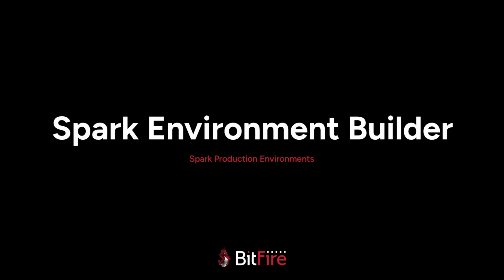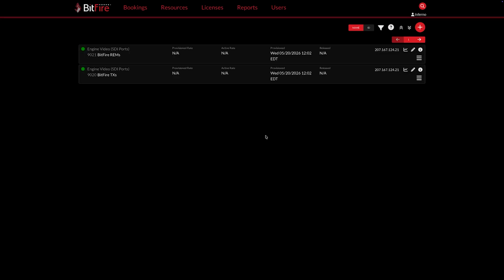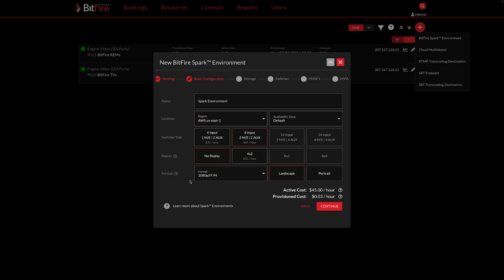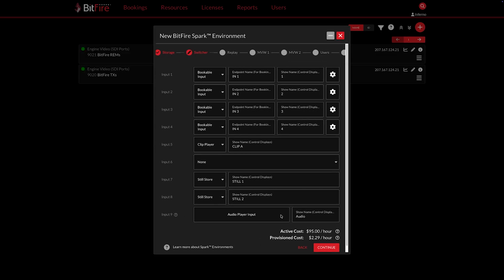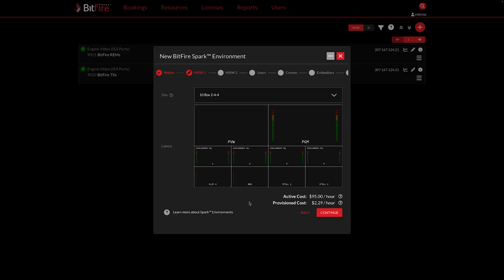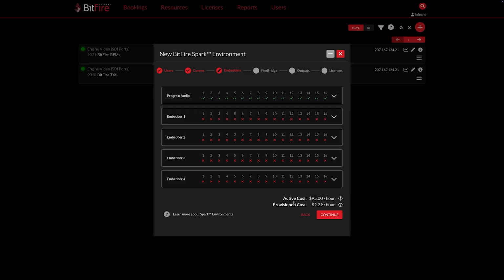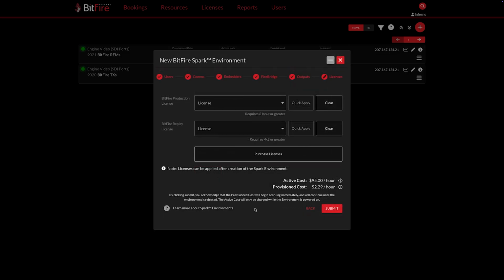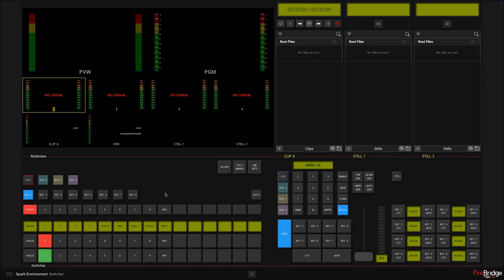How-To Guide: Spark Environment Builder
An in-depth guide to building a Spark Environment.